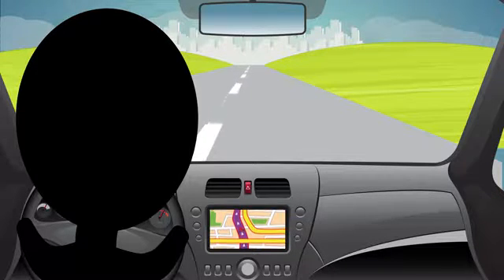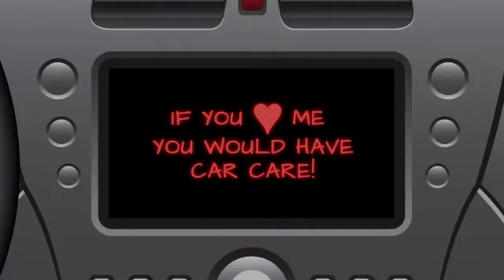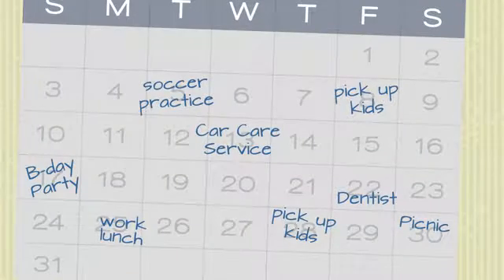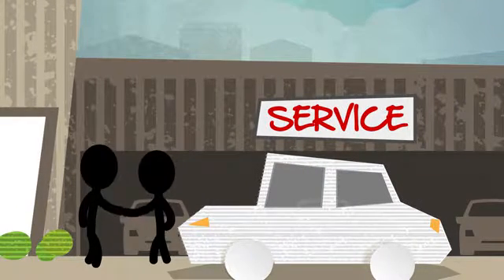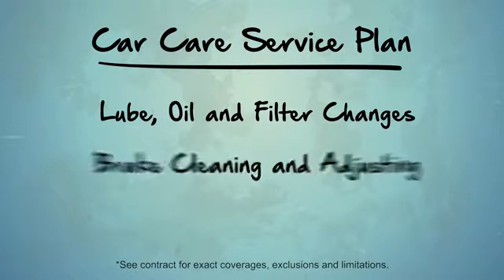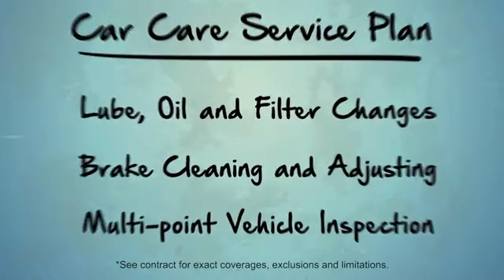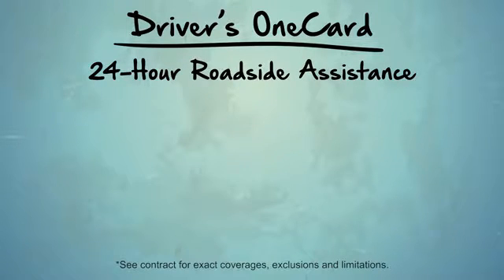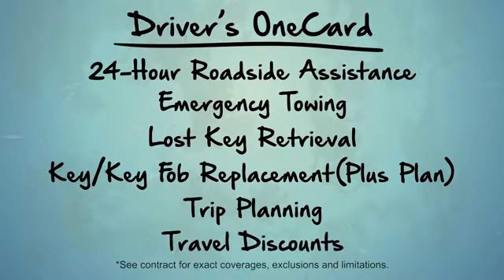Car Care Service Plan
MotorWorld Hyundai
150 Motorworld Drive
Wilkes-Barre, PA 18703

Here at MotorWorld Hyundai our primary concern is the satisfaction of our customers.

We are conveniently located at 150 Motorworld Drive in Wilkes-Barre. Come see why over 110 customers have given us positive reviews online! Our commitment to customer service is second to none and that's why our Wilkes-Barre Hyundai dealership is one of the premier Hyundai dealers in the state of Pennsylvania!

Give us a chance to show you why we have so many happy customers. We invite you to shop our where you will find a great selection of new and used Hyundai vehicles including the Tucson, Sonata, Elantra and Genesis.